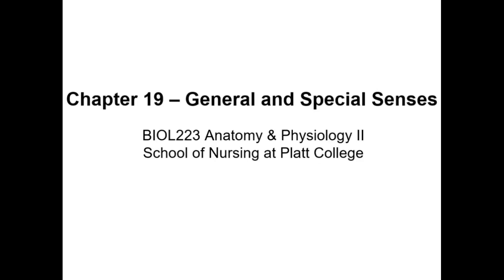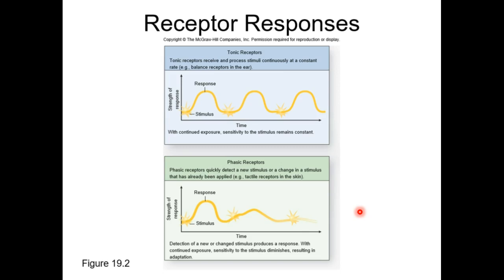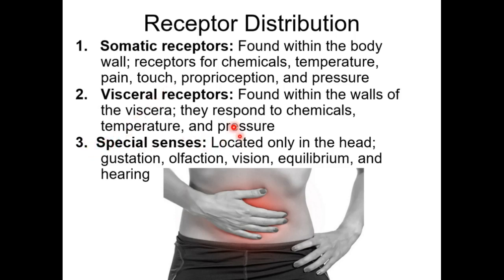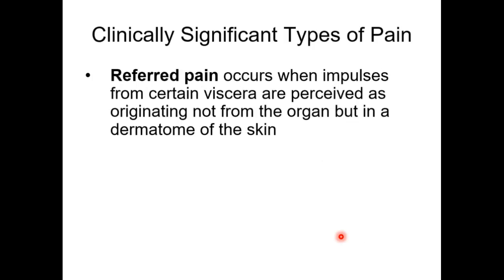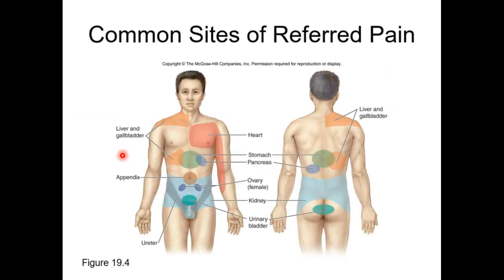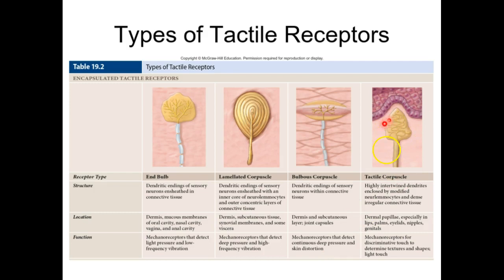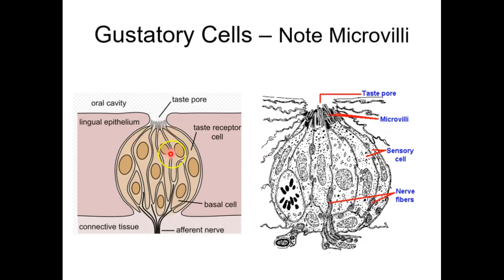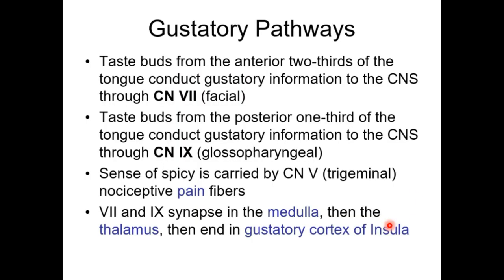BIOL224 Week 1 Part 1